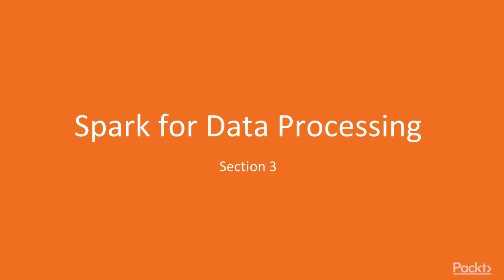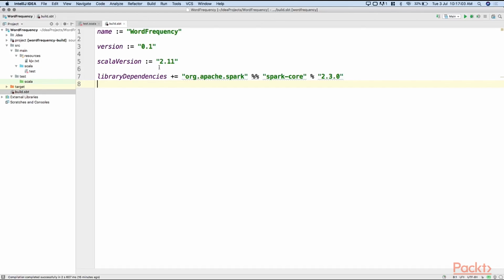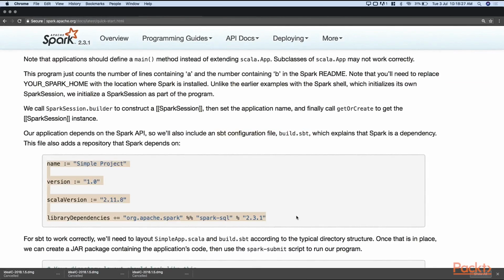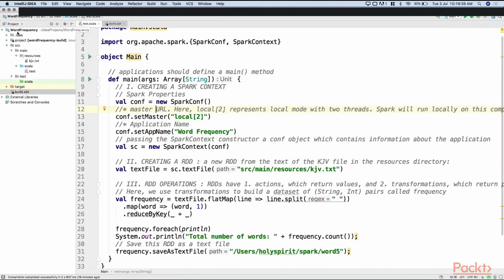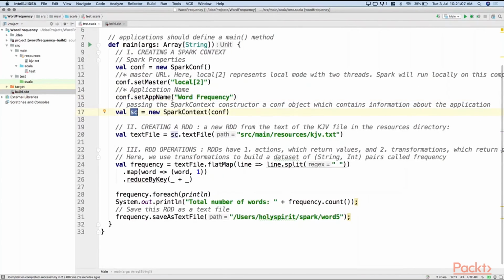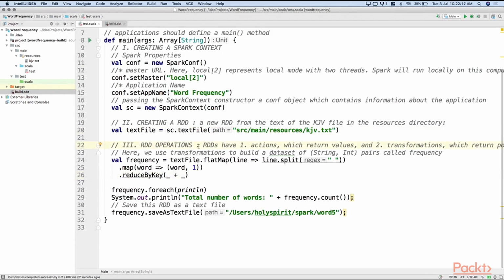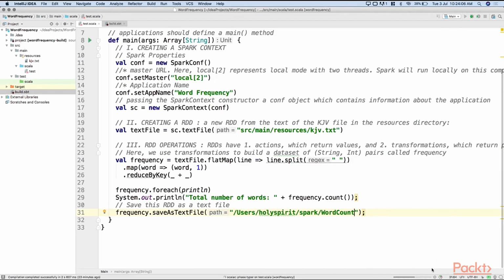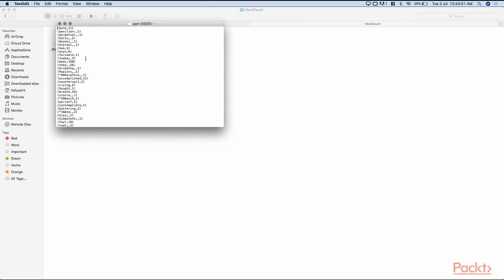Big Data Analytics Using Apache Spark: Resilient Distributed Datasets (RDDs) | packtpub.com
This video tutorial has been taken from Big Data Analytics Using Apache Spark. You can learn more and buy the full video course